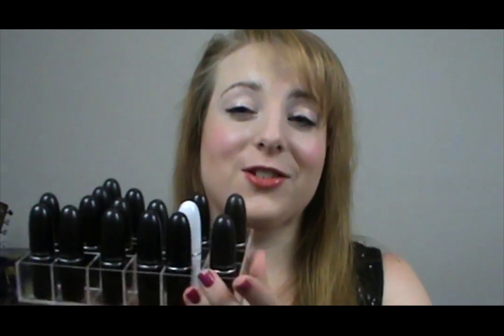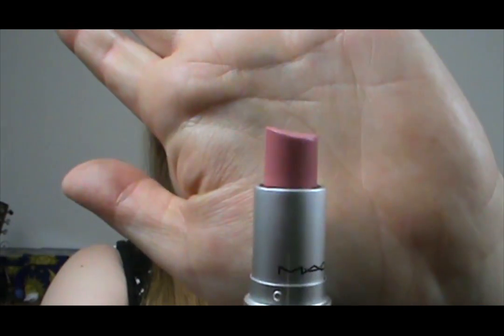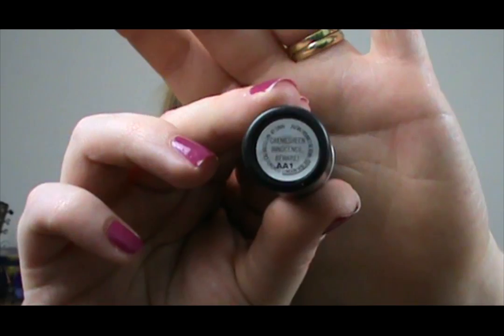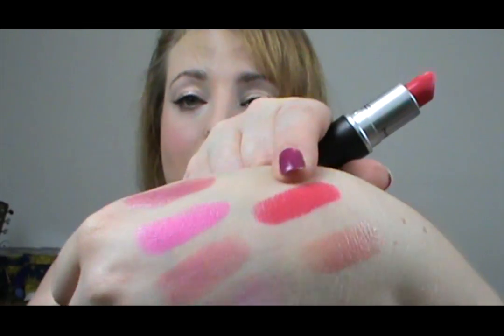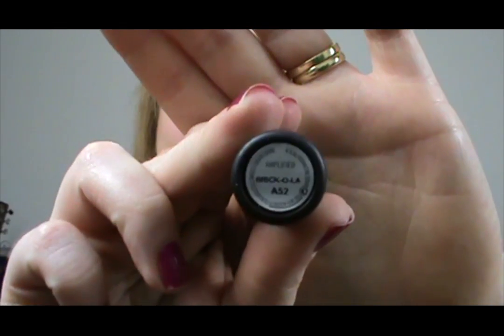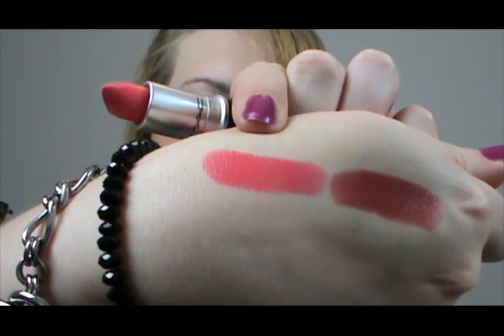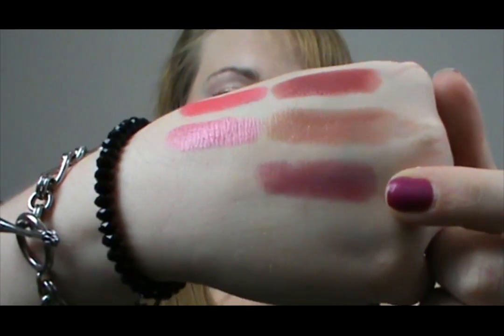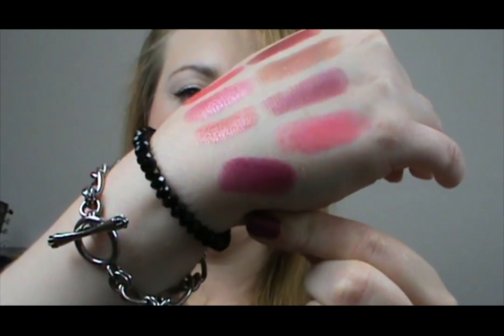My MAC Lipstick Collection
MAC make my favourite lipsticks of all time!
I had a lot of people request this video so here it is! Please let me know what your favoruite MAC lipstick is!

Lipsticks mentioned:
Hot Gossip
Angel
Jubilee
Blankety
Flamengo
Pink Pigeon
Party Parrot
Naughty Sautee
Watch me Simmer
Innocence Beware
See Sheer
Brick O La
Plumfull
Lovelorn
Dish it Up
Pervette

My Makeup in this video:
Foundation: MAC Studio Sculpt NW15
Cheeks: Elf Blush in Pink Passion, MAC Pro Longwear Bronzer in Sun Dipped
Lips: MAC See Sheer
Eyes: MAC Naked Lunch
Nails: Revlon Colour Stay Rich Raspberry